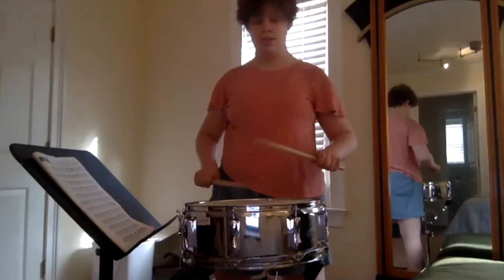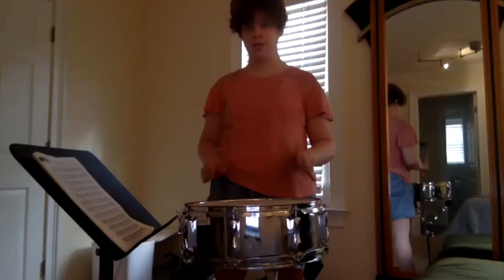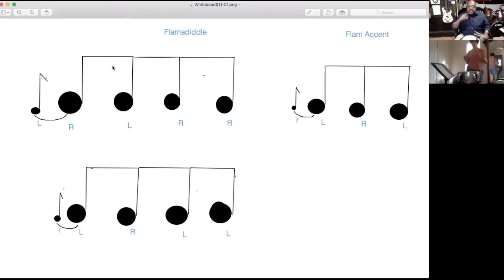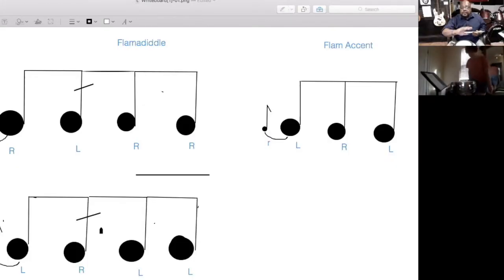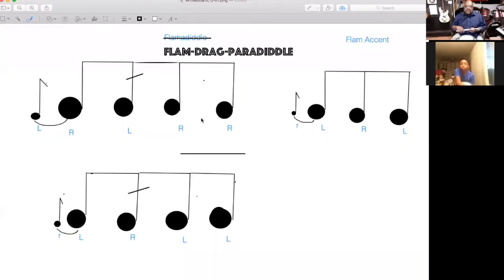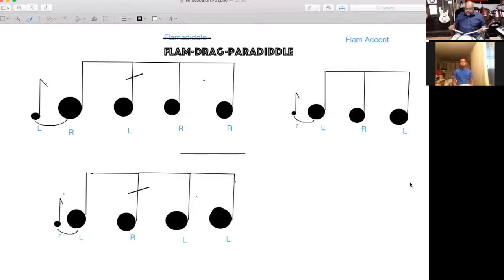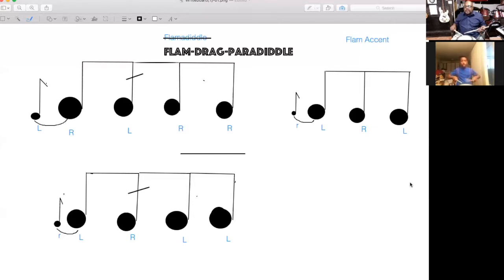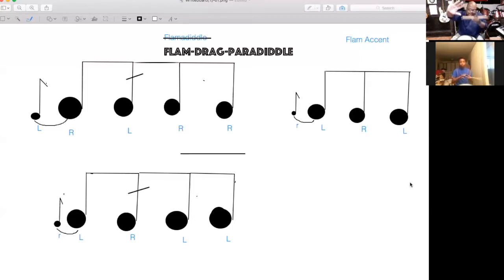Introduction To Combination Rudiments | Watch Students Learning In Real Time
is an interactive, fun, exclusively online drum lesson program for all ages. you can find multiple age specific group classes, and private online lessons for beginners of all ages, all the way to adult advanced classes! Visit the website to sign your child up for the FREE online introduction drum lesson designed to give parents a small break during this time of being stuck at home, for who knows how long!